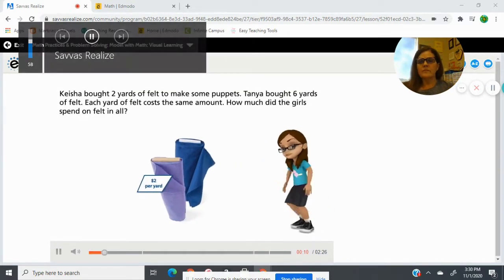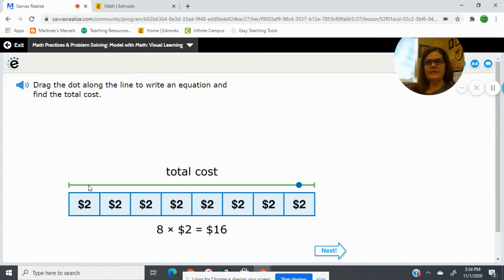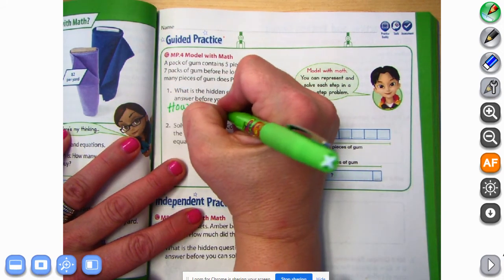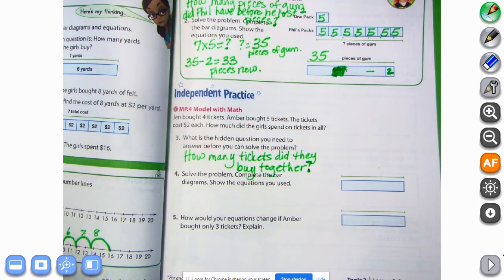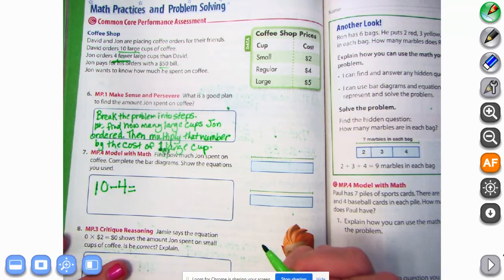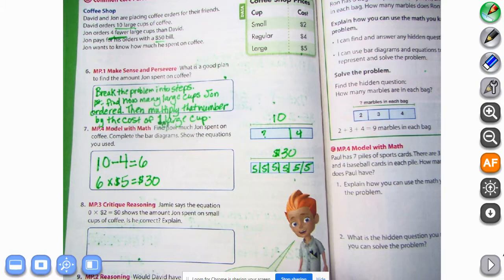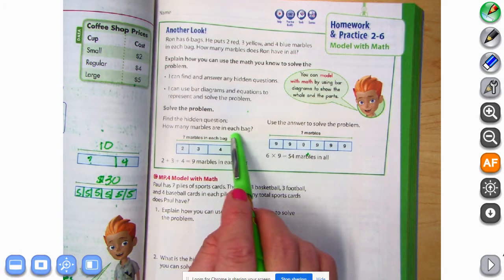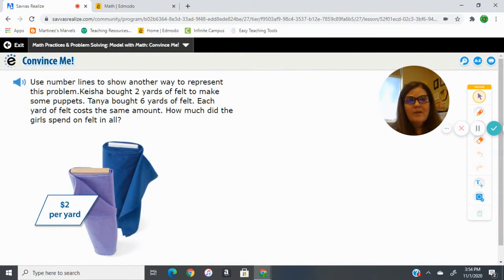Monday enVision Lesson 2 6 for November 2, 2020